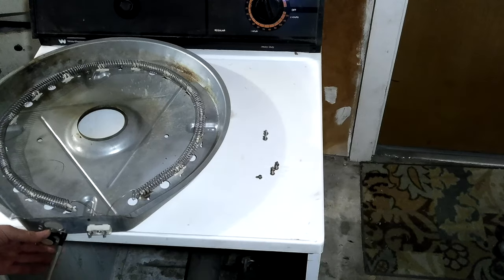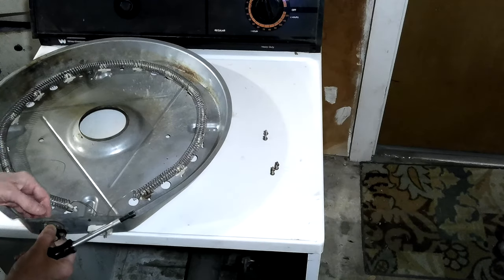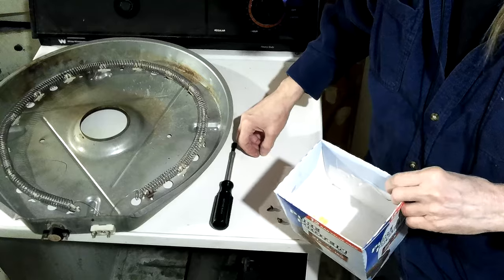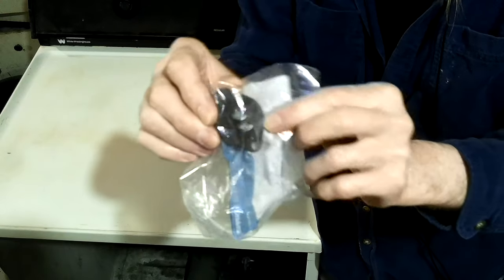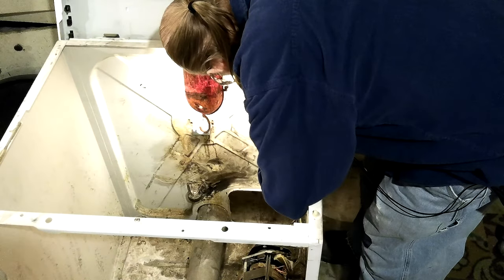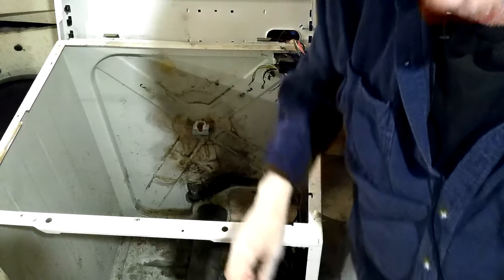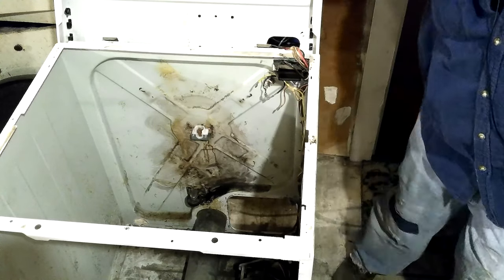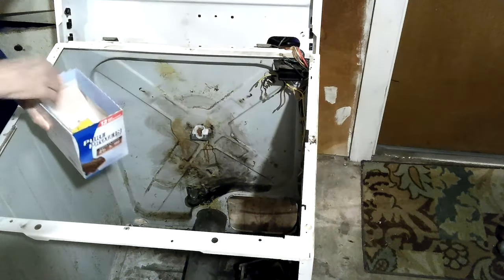019 White Westinghouse Clothes Dryer installing Heating Coil Assembly Wiring 2021-01-31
019 White Westinghouse Clothes Dryer installing Heating Coil Assembly Wiring 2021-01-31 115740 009

Thanks,

Don